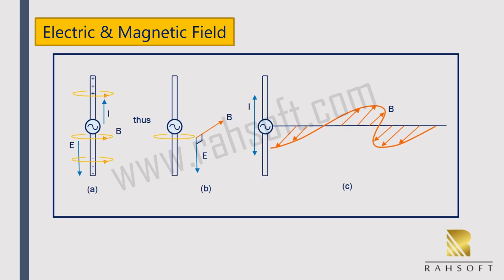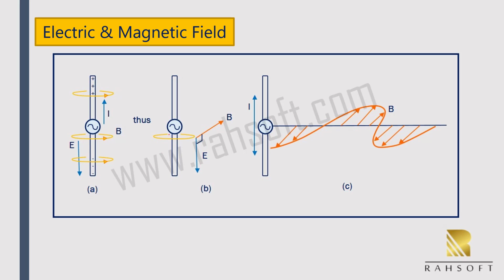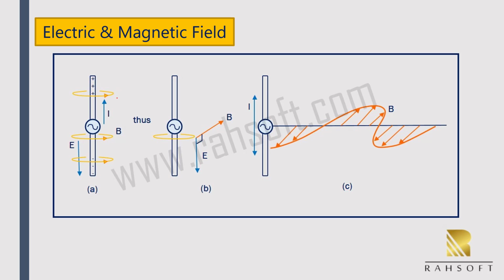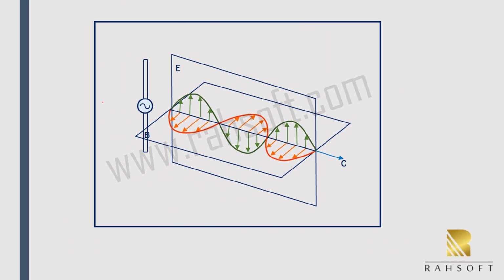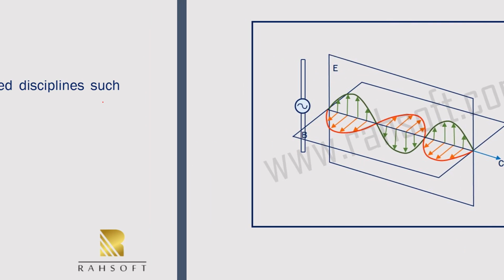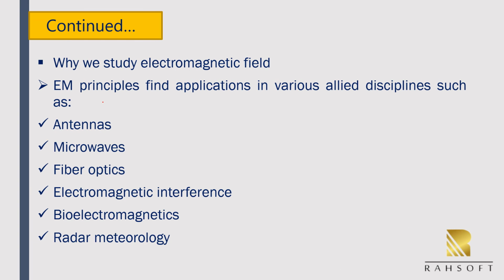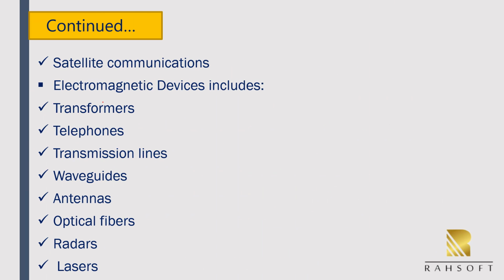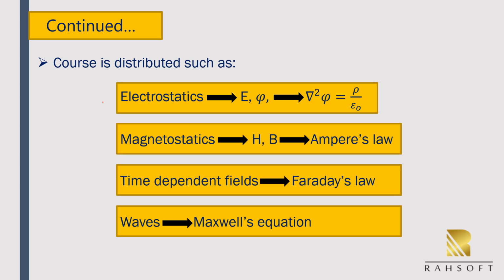Electromagnetics : Electric and magnetic field RAHAE101.1.3.1.0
Electromagnetics provided by Rahsoft
RAHAE101 L01 P03 R01